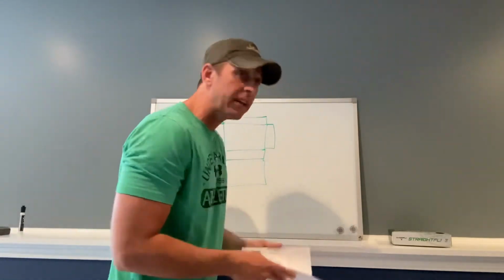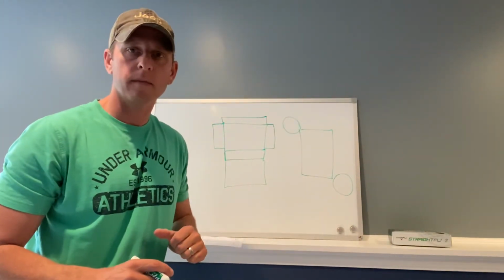Surface Area Intro